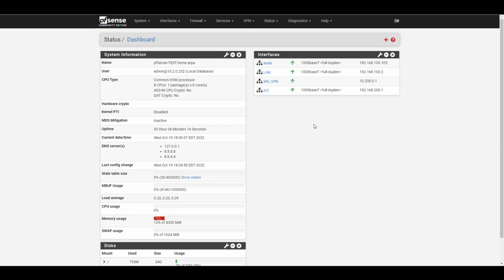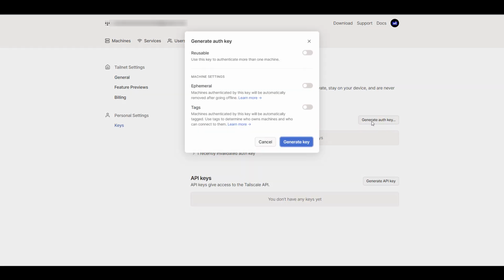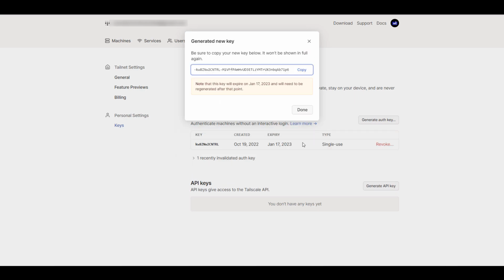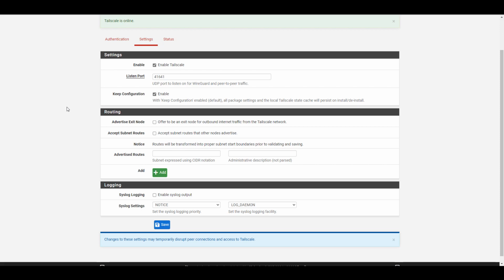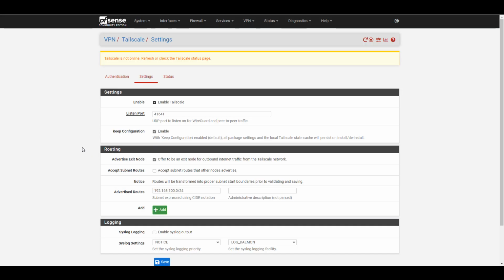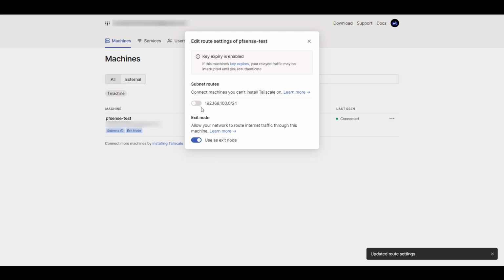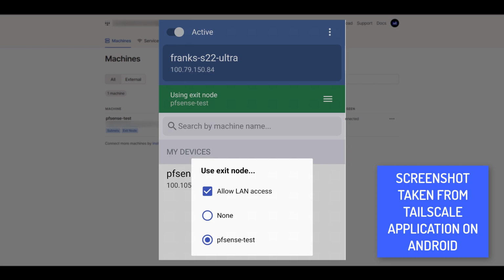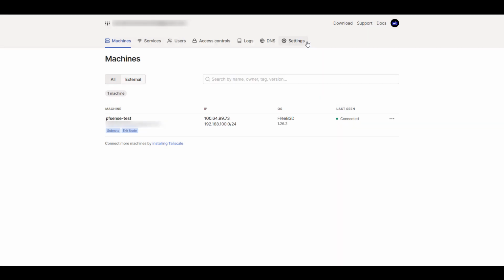Tailscale on pfSense - Zero-Configuration VPN!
This tutorial looks at how to set up Tailscale on pfSense. Tailscale is a zero-configuration VPN that's incredibly easy to set up and configure!